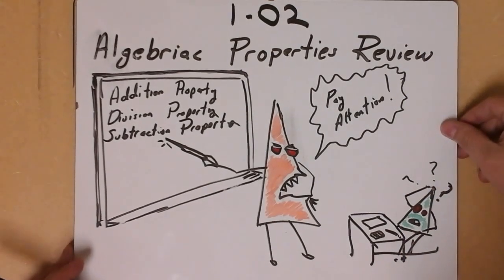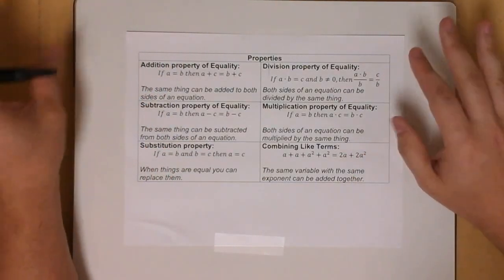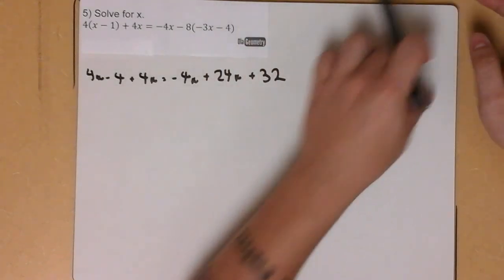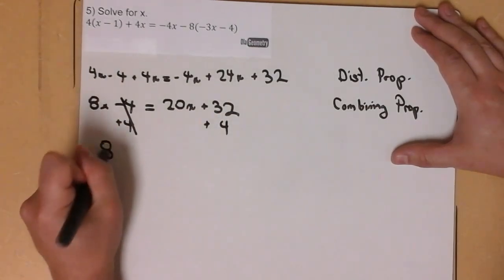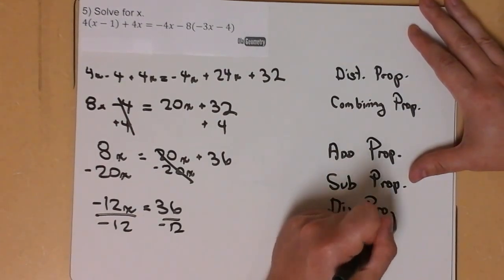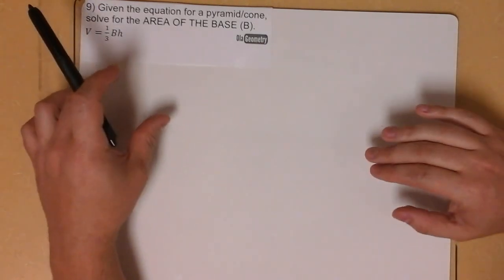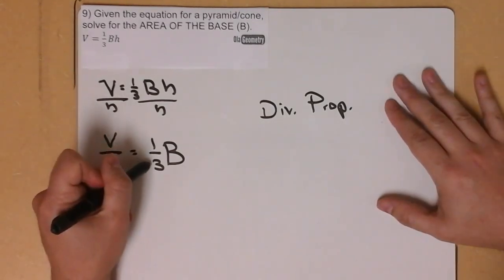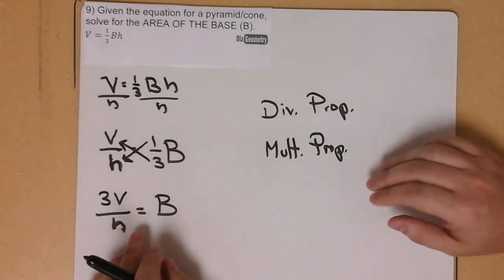1-02 Algebraic Properties Review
2 examples on 1-2, yes I noticed I spelled algebraic wrong. That evidence  that I make mistakes too.